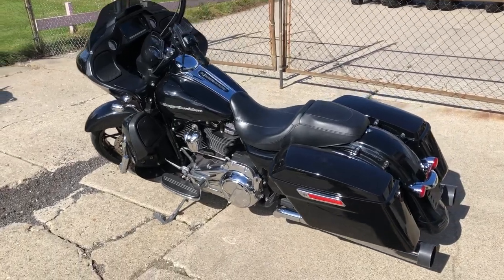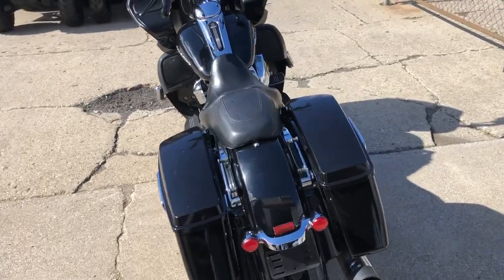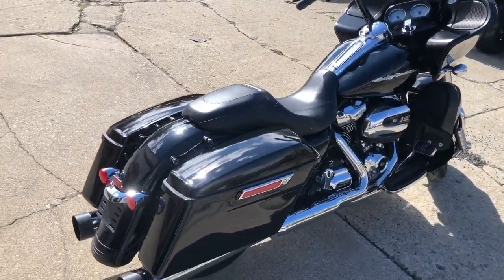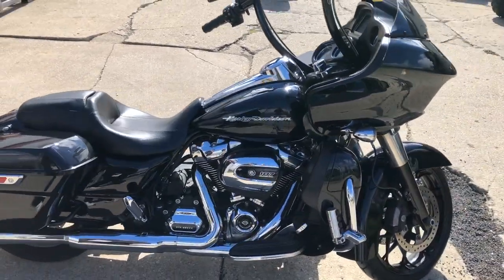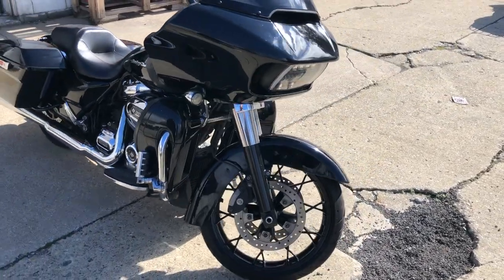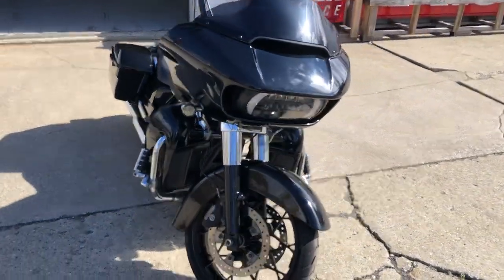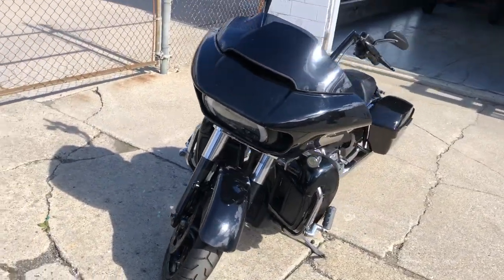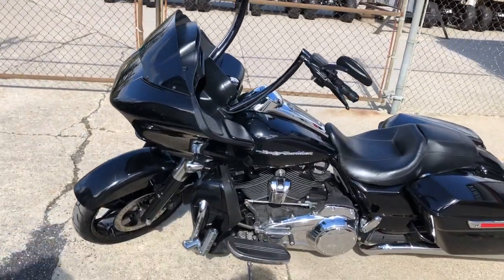USED 2018 HARLEY ROAD GLIDE FOR SALE IN MI WITH 107 CUBIC-INCH MILWAUKEE 8 MOTOR! U7083